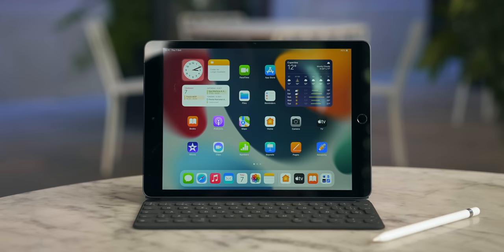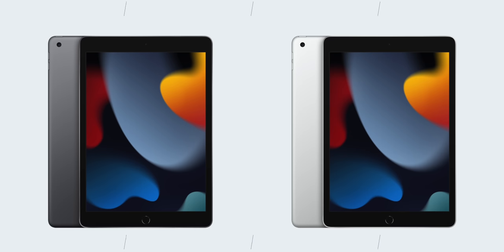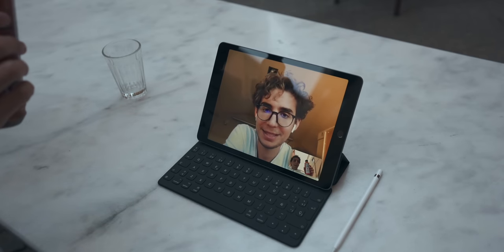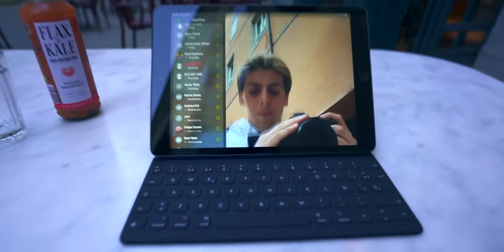iPad 9th Gen - a Student's Perspective [2021]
⚡️NordVPN - Get a 2 year plan and get 4 months extra free!

This is my students perspective on the iPad 9th gen. It packs the A13 Bionic Chip with makes your iPad experience feel pretty smooth and fluid in your college life. Doesn’t matter if you’re gaming, multitasking, taking notes, etc. The display is 10.2 inches and peeks at 500 nits of brightness. It doesn’t have a laminated display but it does have True Tone. For security we get Touch ID. The cameras have been improved. Specially the front camera since we get centre stage which is an insanely useful feature for students, since it’s an immersive way to do zoom calls, FaceTime for online classes. Accessories become a huge part on iPad. You got the Apple Pencil 2 and the Smart Keyboard which will elevate your student life experience to the next level specially since there are so many great and useful student iPad apps such as Notability! It doesn't matter what you study, even medical students. It is simply the best budget iPad in 2021.

TIMESTAMPS
00:00 Who the iPad is for
00:31 Best Value
00:58 Display
01:21 Non Laminated Display
01:49 True Tone
02:51 Design
03:18 Touch ID
03:41 Cameras
04:09 Center Stage
04:57 Performance
05:47 Accessories
06:03 Apple Pencil
06:57 Notability
07:45 Smart Keyboard
08:55 Best iPad Student Accessories
10:57 iPadOS
11:33 Best VPN for Students
12:45 iPad VS MacBook
13:17 Benefits of iPad for Students
14:21 Be careful with the iPad
15:05 Be Happy